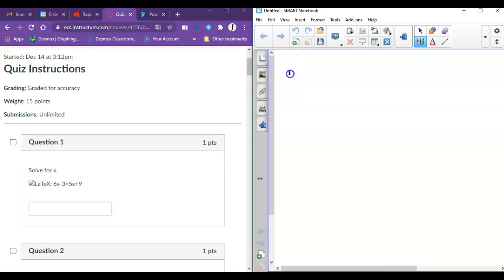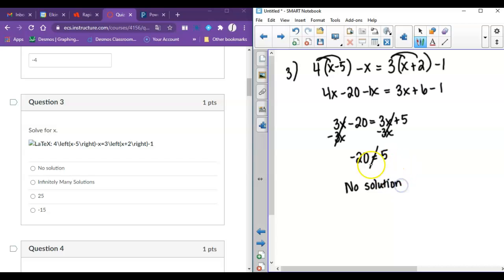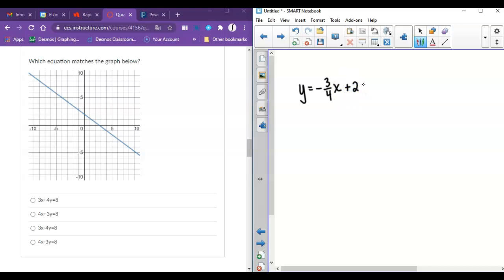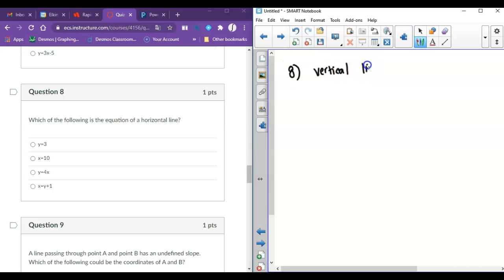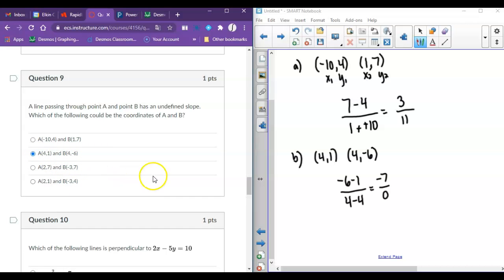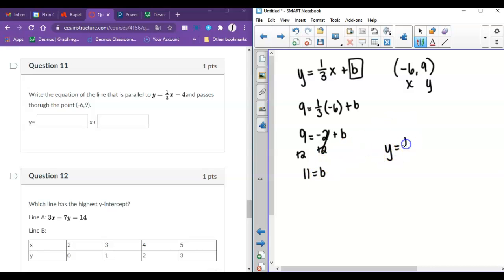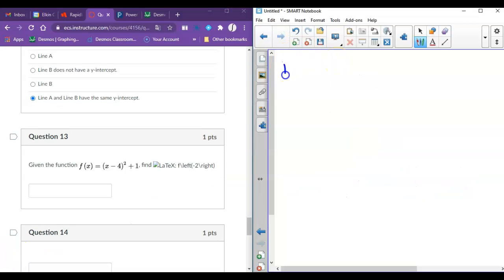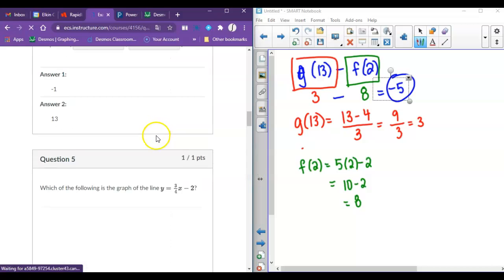Exam Review Quiz #1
Foundations